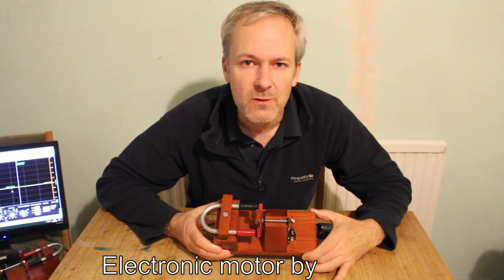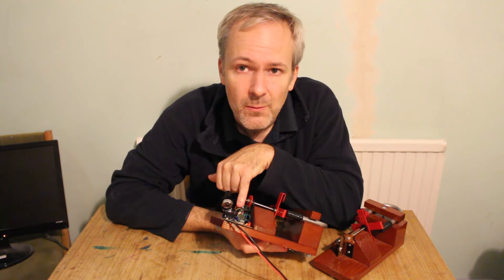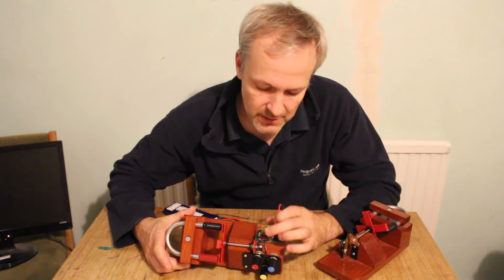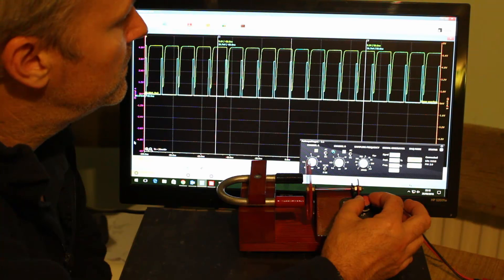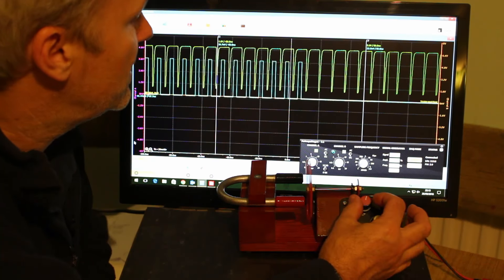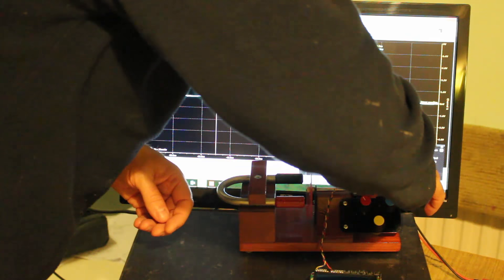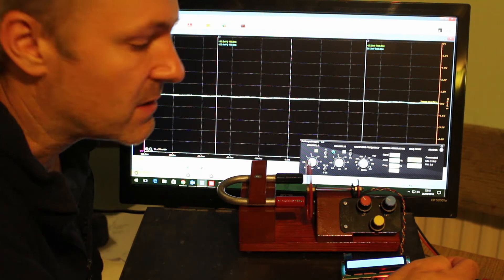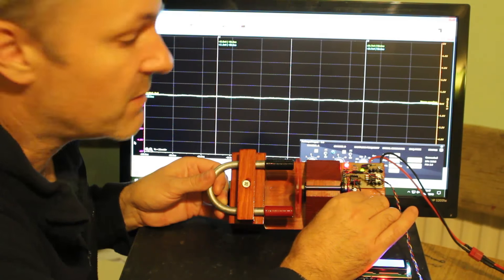Electronic Motor, Using PIC 12F675.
This is the second part of a simple motor build, the first part was a mechanical motor and this part adds electronic control. You replace the CAM and BRUSH and instead use a slotted disc and optical pick up. this signal is then supplied to a MicroChip PIC and this times the pulse, then depending on the 3 POTs the magnet is turned on for a certain duration and at a certain time. The full instructions can be found on my Instructables channel.